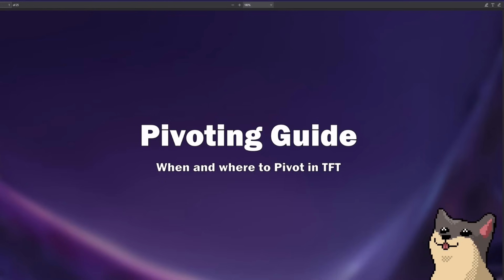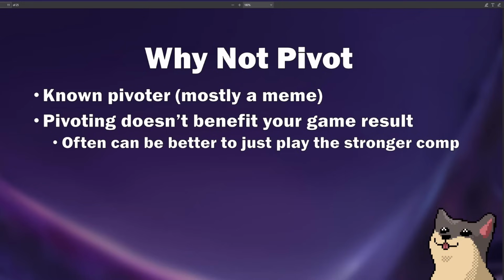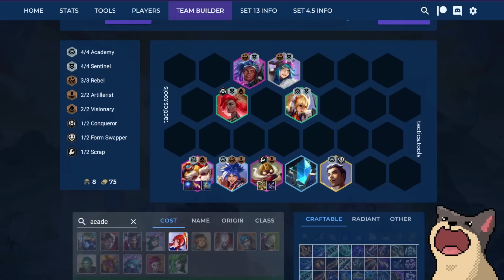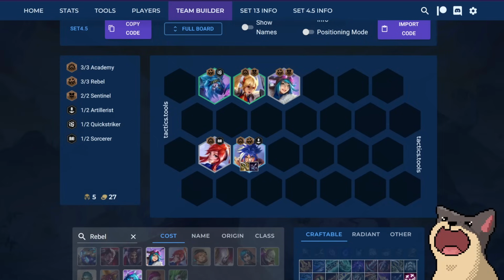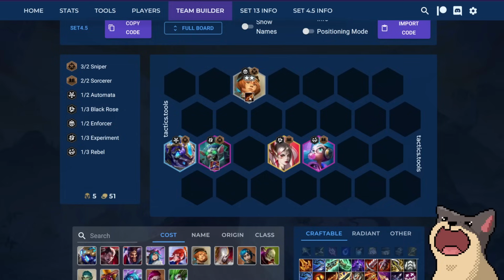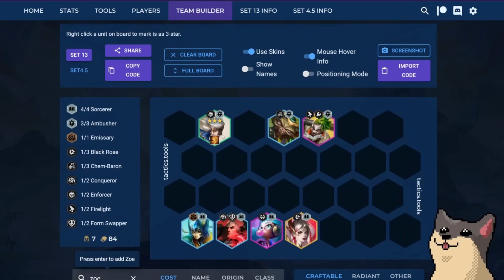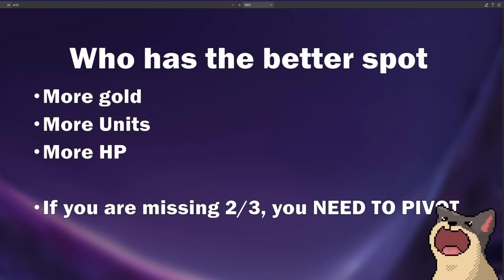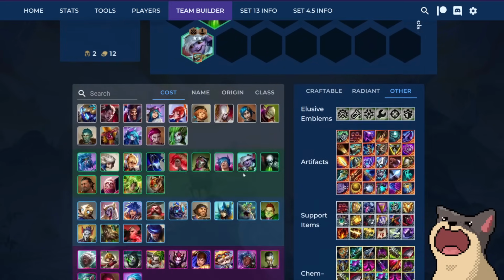How to PIVOT GUIDE??? - When and How to Pivot and Flex in TFT SET 13 for Beginners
Teamfight tactics Set 13,  Master Elo
I am actually an art streamer :)